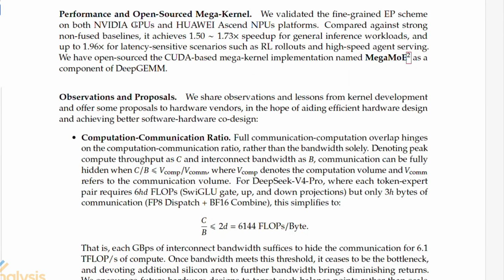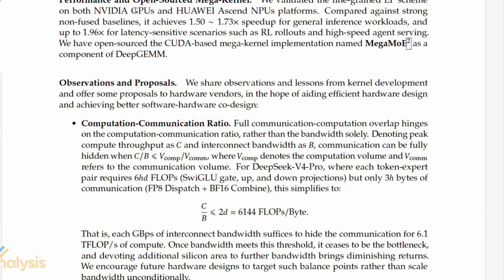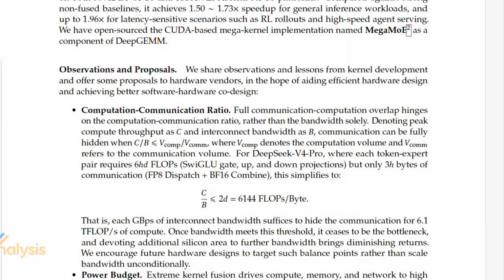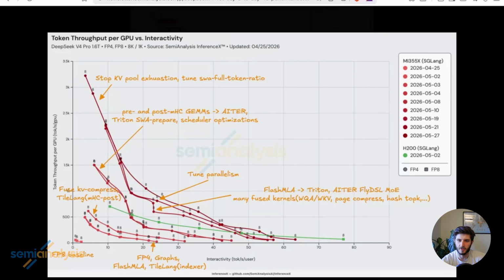Ep. 017 - DeepSeek V4 and Huawei Ascend NPU Performance (InferenceX)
DeepSeek V4 claims a 100x KVcache reduction versus a standard MoE model, hitting 1M context length through compressed sparse attention and heavily compressed attention. Kimbo (@Kimbochen), Cam Quilici (@noslawextratost), Bryan Shan join Jordan Nanos (@JordanNanos) to break down what changed from V3, why the new MHC dimension tripped up NVIDIA on day zero, and how Mega MoE fuses compute and communication into a single kernel. The vLLM versus SGLang NDA access gap and the Huawei day zero optimization guide circulating on Twitter.

The crew walks through the InferenceX article on going from day zero to day 43 support and what that grind actually looks like across different hardware.

Referenced:
DeepSeekV4 1.6T Day 0 to Day 43 Performance Over Time - GB300 NVL72, Huawei, MI355X, B200

Chapters:
(00:00) DeepSeek V4 vs V3 changes
(01:00) Sparse attention and KV cache reduction
(03:04) Day zero runtime support challenges
(05:34) What Mega MoE actually is
(08:38) Downsides of fusing kernels
(10:25) MegaKernel benchmark claims
(12:59) AMD FP4 optimization gains
(15:14) Compounding step by step improvements
(17:59) vLLM versus SGLang competition
(19:34) Open source vs vendor libraries